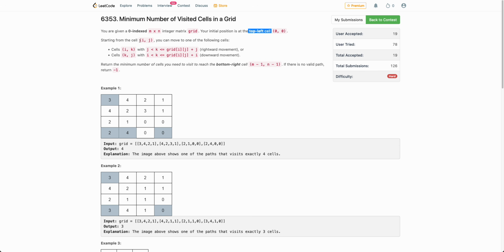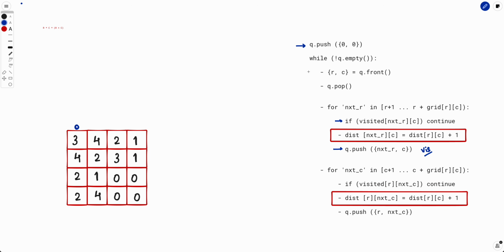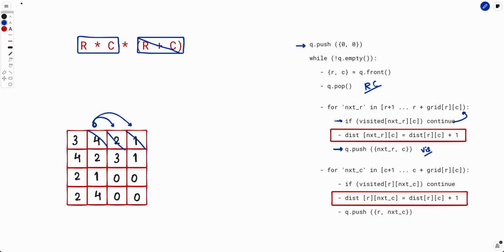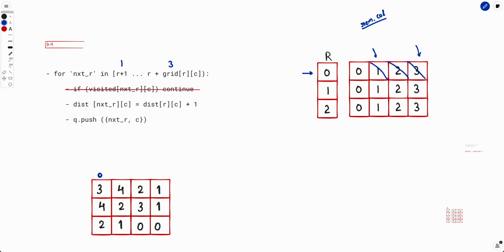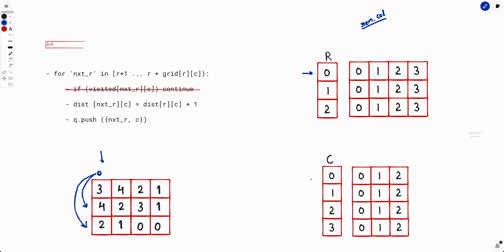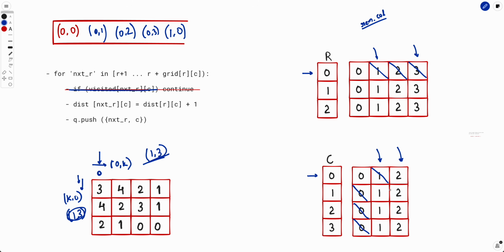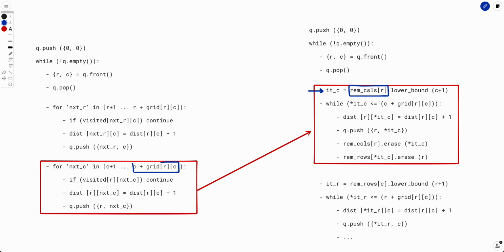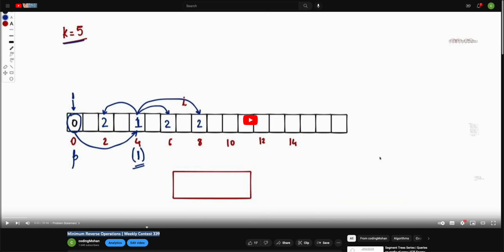Minimum Number of Visited Cells in a Grid | 2617 | Weekly Contest 340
Timestamps

00:00 - Problem Statement
01:10 - Representing the problem in graph
01:45 - Why BFS and not Dijkstra?
02:39 - Pseudo code for the brute BFS solution
03:39 - Time Complexity
04:55 - Intuition to optimize the solution
08:25 - Solution to remove the "visited" array
12:00 - Which data structure to use?
14:30 - Dry run of the algorithm
20:09 - Pseudo code
21:15 - Code Walkthrough